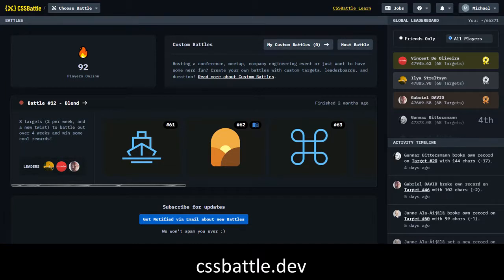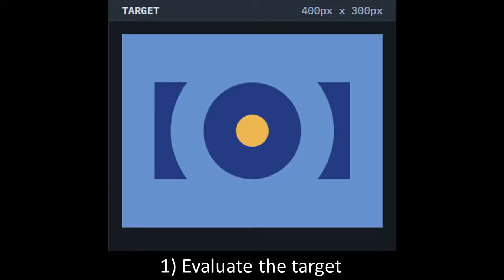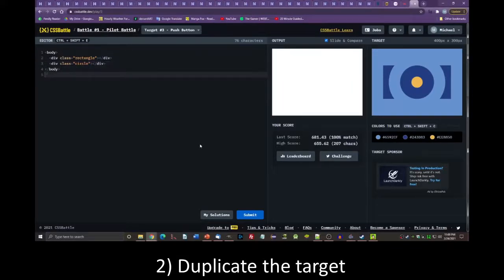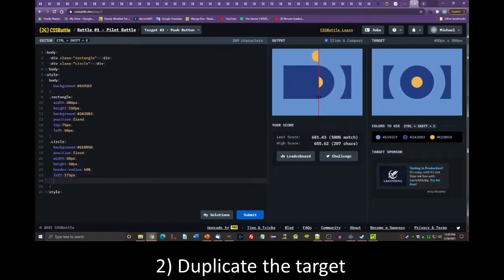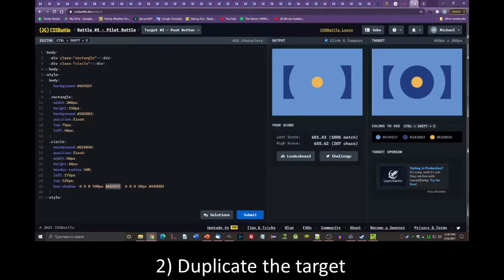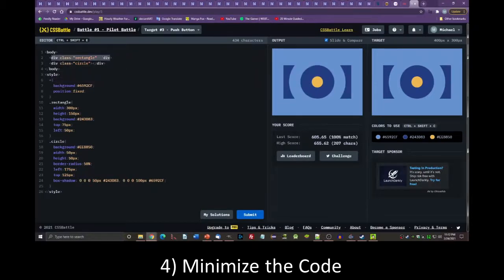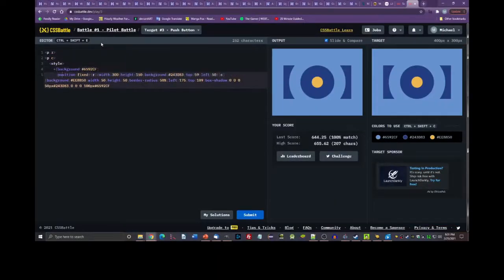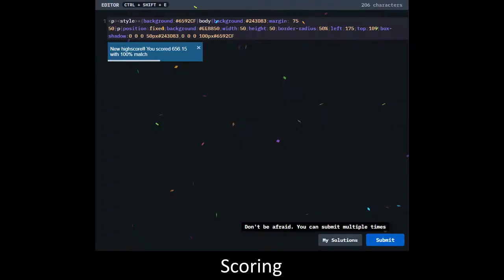CSS Battle Breakdown - Battle 1: Pilot Battle - Target 3: Push Button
CSS Battle Breakdown is a series of videos covering how to use HTML and CSS to solve the problems on cssbattle.dev. This video covers the solving of solving Target 3: Push Button of Battle 1: Pilot Battle.

Chapters:
0:00 Introduction
0:43 Method
1:32 Step 1: Evaluate The Target
2:21 Step 2: Duplicate The Target
5:56 Step 3: Optimize The Code
5:25 Step 4: Minimize The Code
9:15 Solution
9:29 Credits